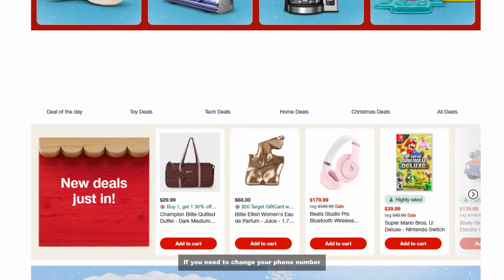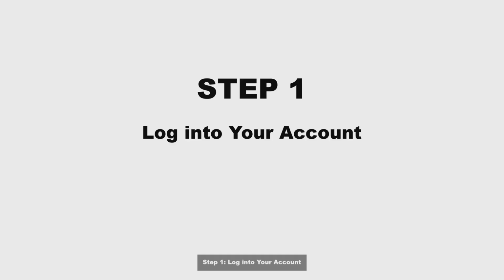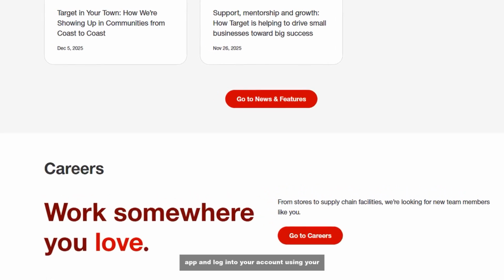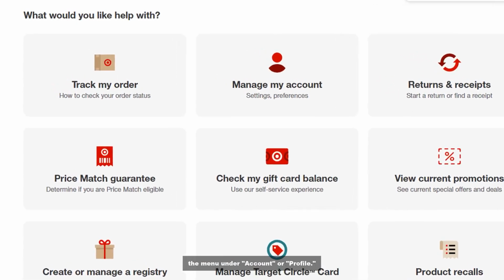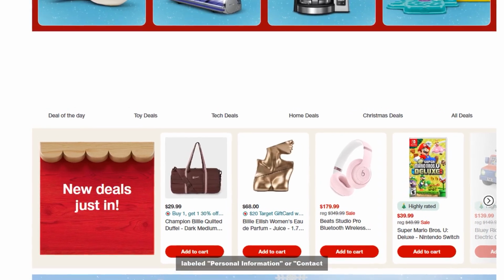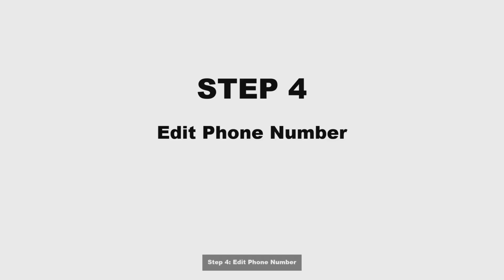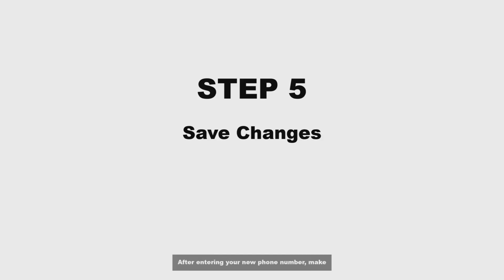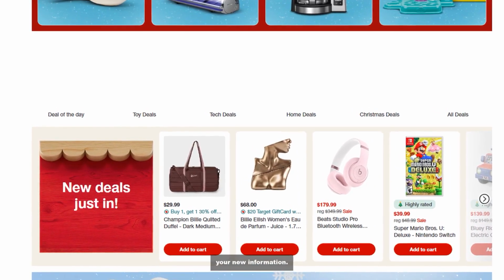How To Change Phone Number On Target 2025 (2026)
In this video, we will guide you on how to change your phone number on Target in 2025.